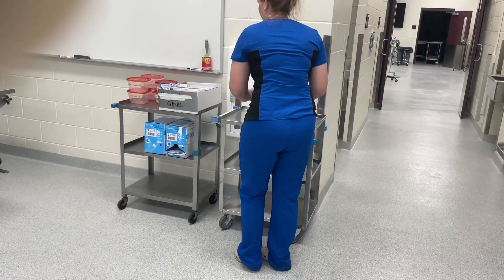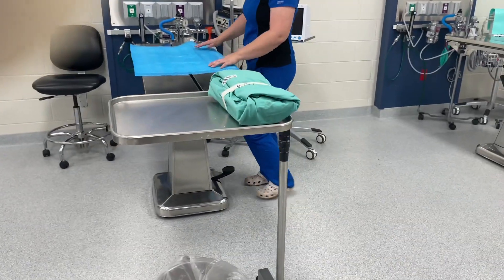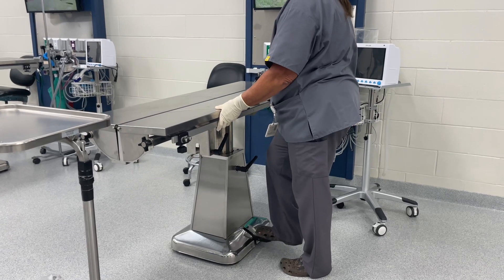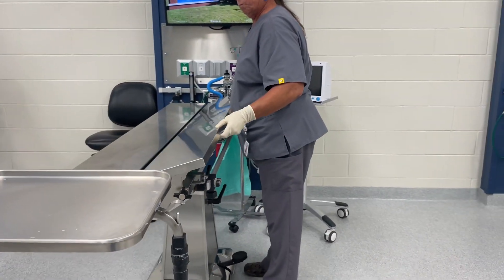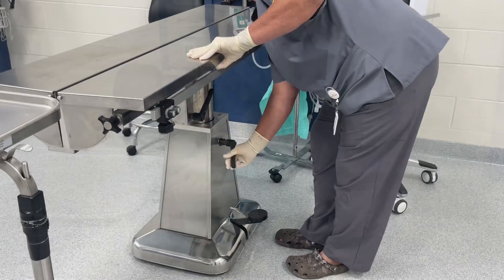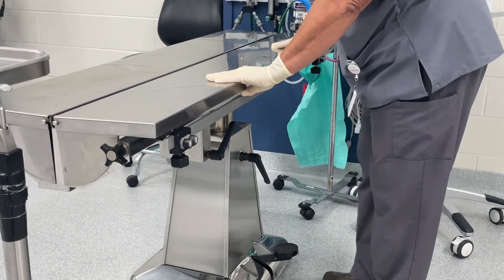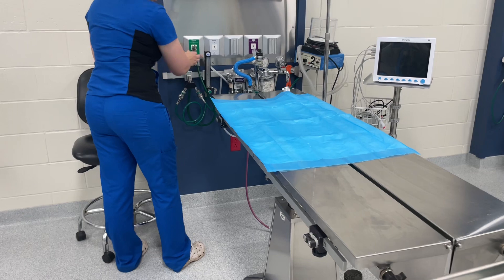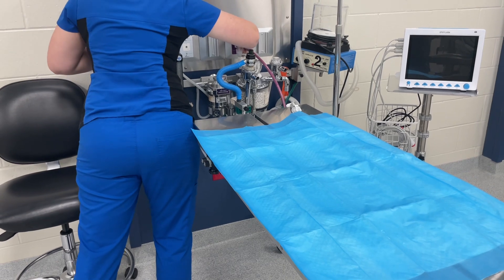Table and Station Setup